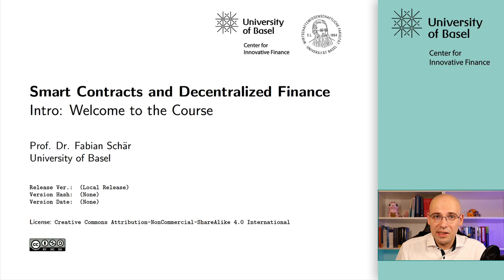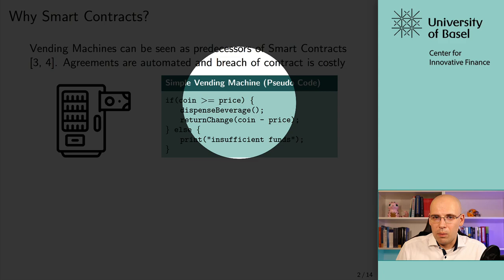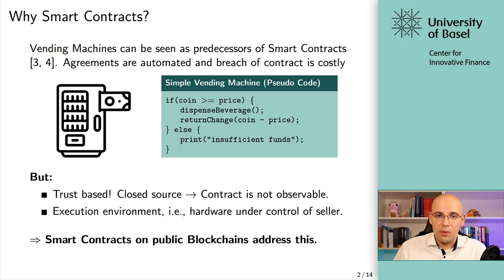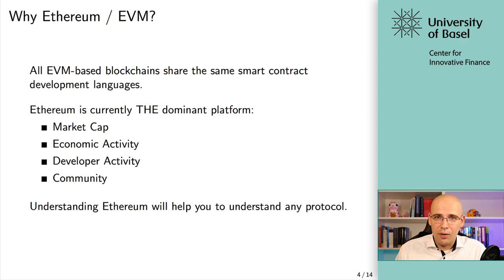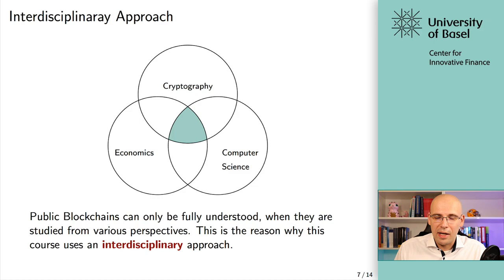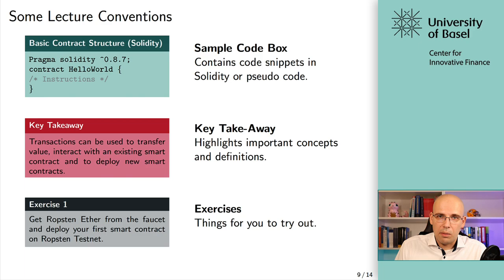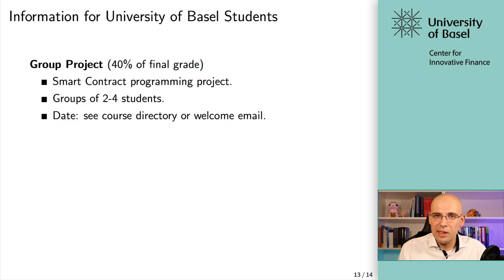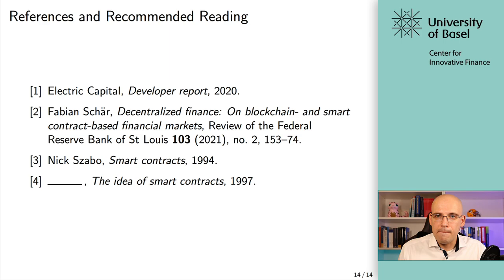Intro - Smart Contracts and Decentralized Finance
University of Basel Lecture - Smart Contracts and Decentralized Finance

Jonas Ruchti (JRU)
Pirmin Özdemir (PÖ)
Tobias Bitterli (TB)